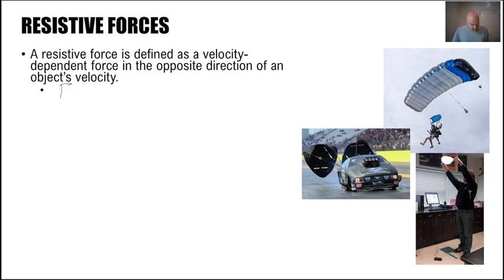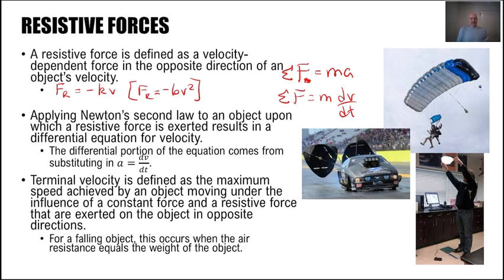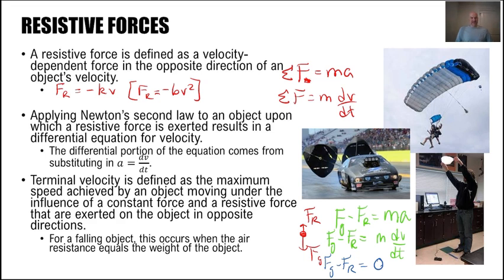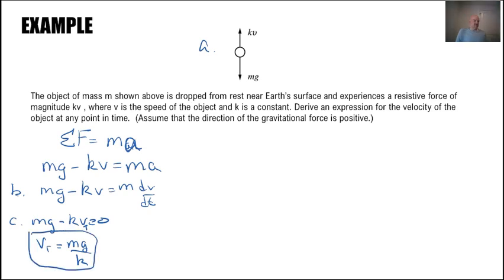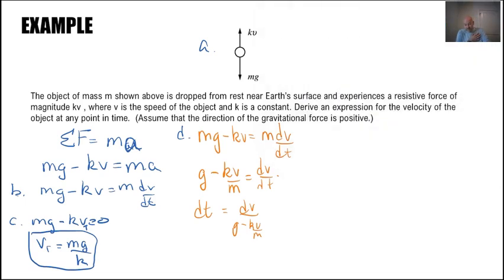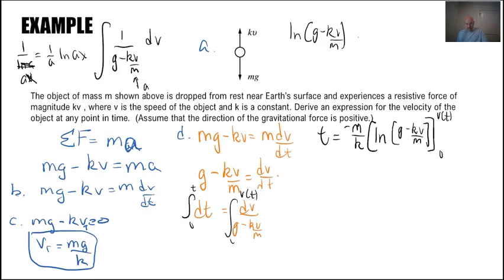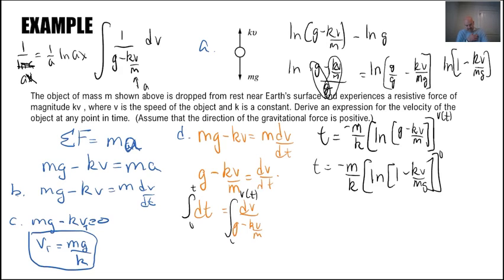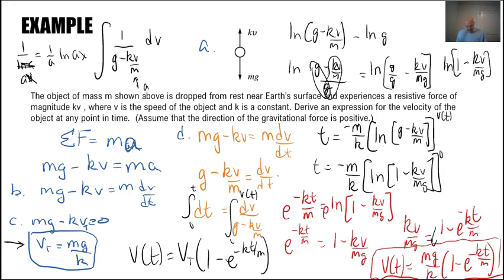Topic 2.9 - Resistive Forces